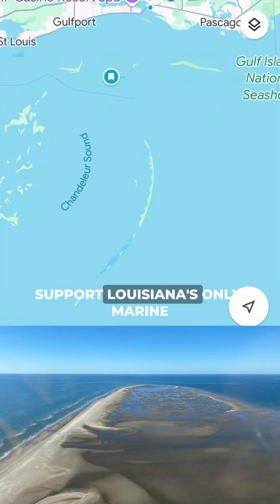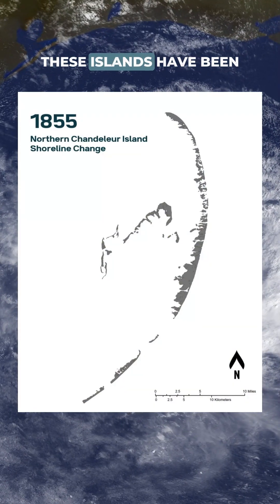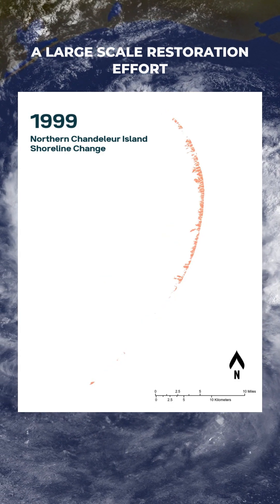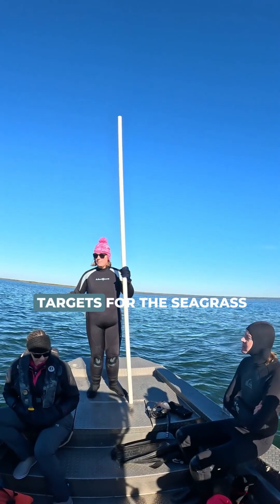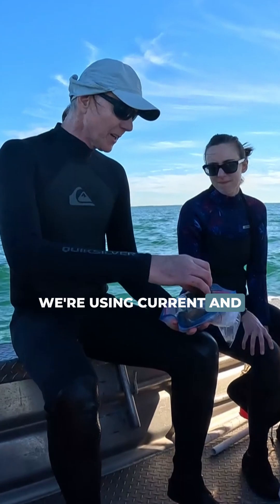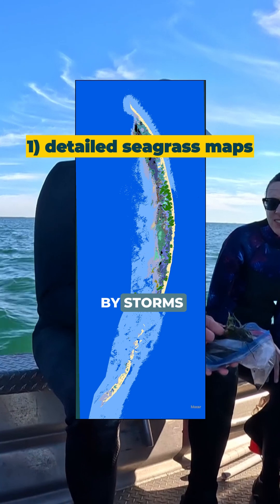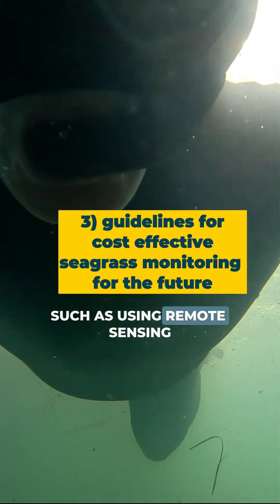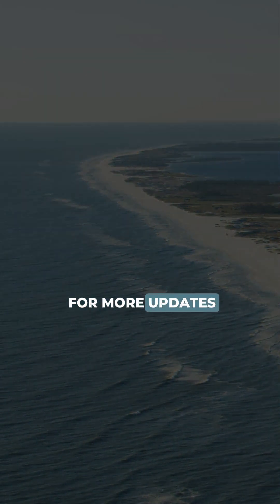Seagrass at the Chandeleur Islands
🐢 🌿 The Chandeleur Islands are home to Louisiana’s only marine seagrass beds, supporting sea turtles, fish, and many other species. As these islands face erosion, we're working to develop a long-term plan to monitor and restore these critical habitats using historical data, remote sensing, and modeling.

University of Southern Mississippi’s Gulf Coast Research Laboratory
Department of Interior
Louisiana Coastal Protection and Restoration Authority
NOAA RESTORE Science Program